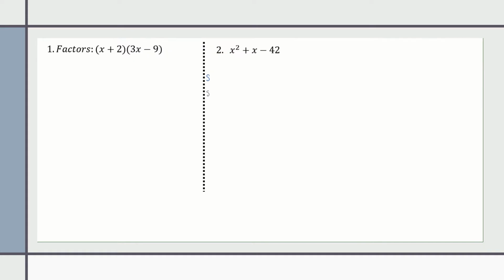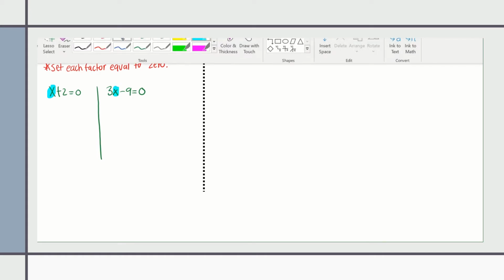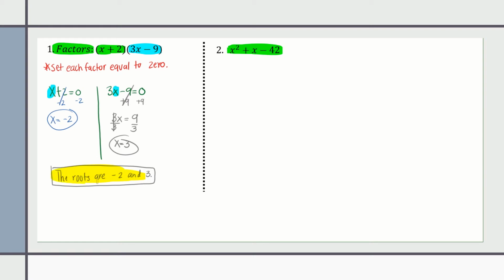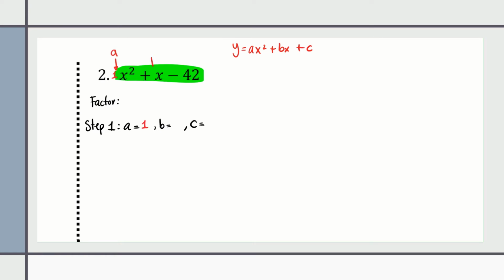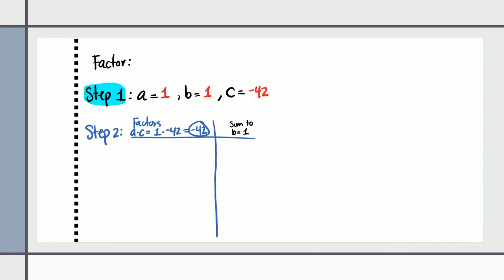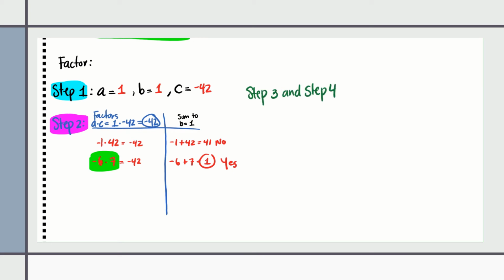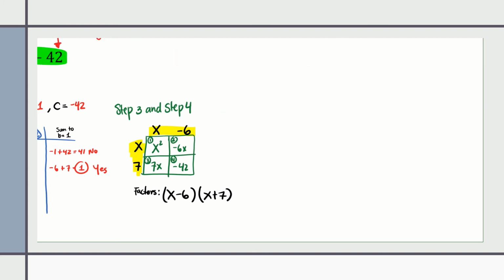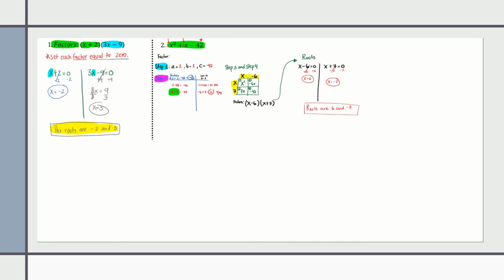Finding the Roots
Finding the roots of quadratic expressions.